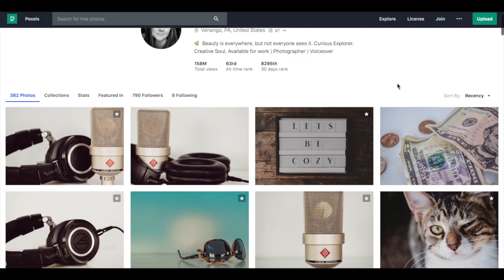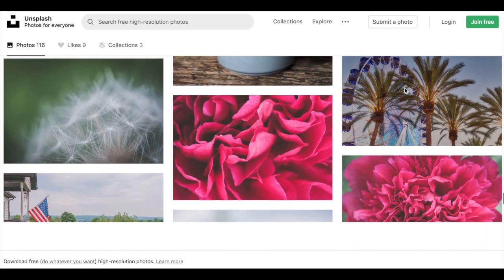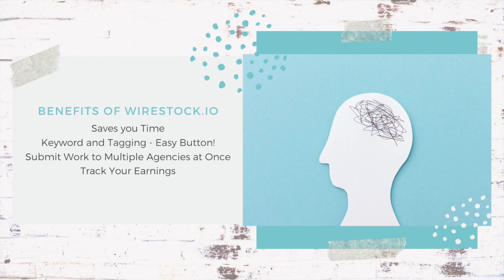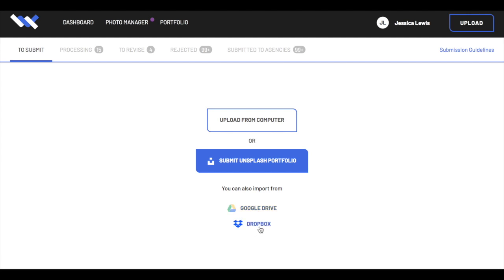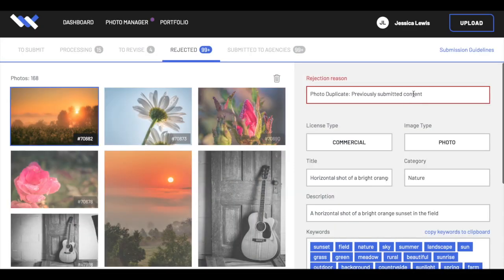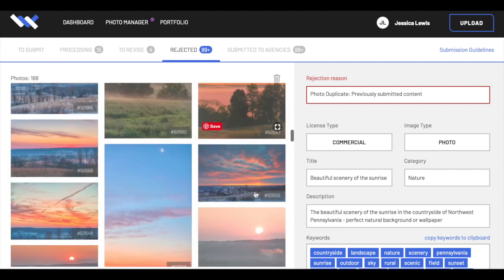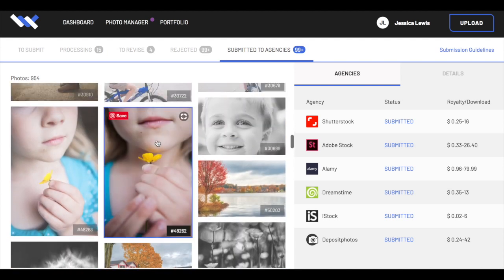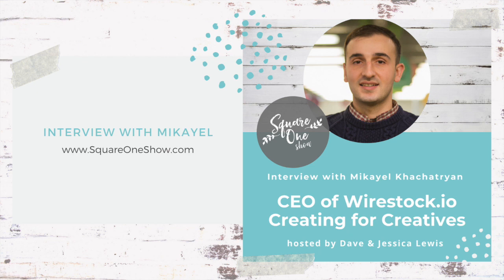A Quick Review of Stock Photography Uploader Site Wirestock.io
Hey! I want to show you something I just love. Here's A Quick Review of Wirestock.io. If you want to upload one stock photo to many stock sites all at once, have the keywording and tagging done for you, and live a happier life, Wirestock.io is something you need to check out, today!